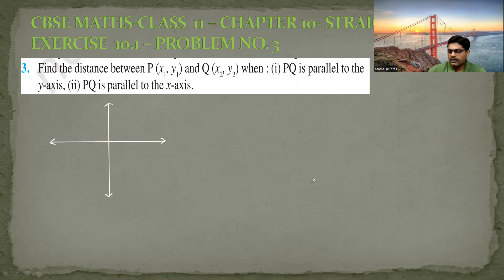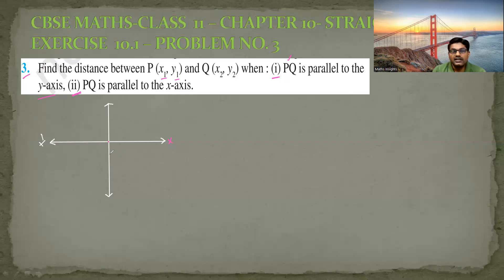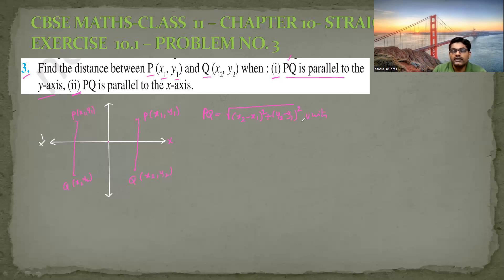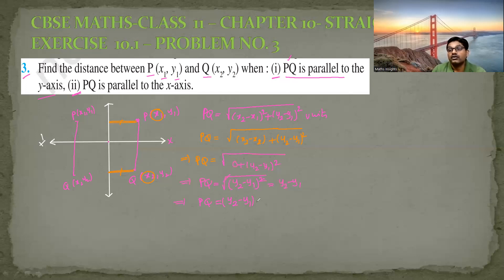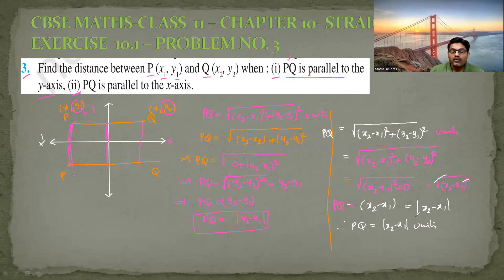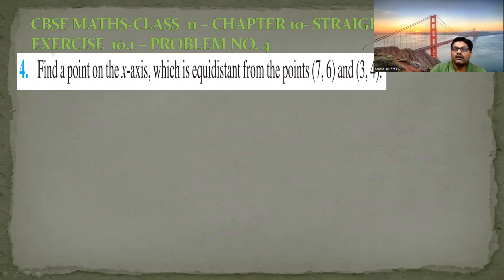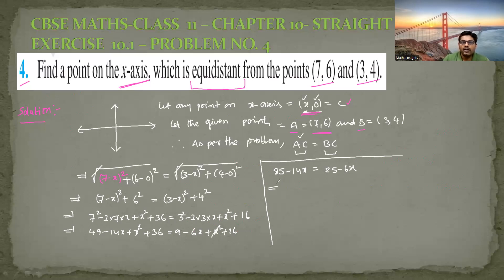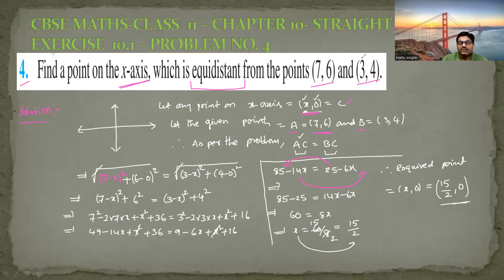CBSE CLASS - II, Straight Lines - Exercise 10.1 - Problem No. 3, 4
In Chapter 10 of CBSE class 11, the problems 3,4 of exercise 10.1 in Straight Line chapter are clearly explained.